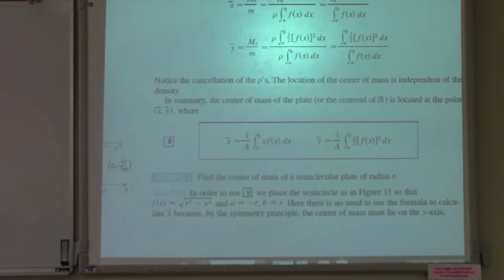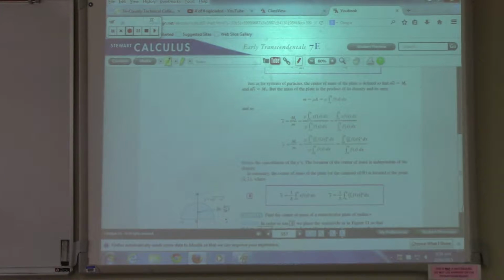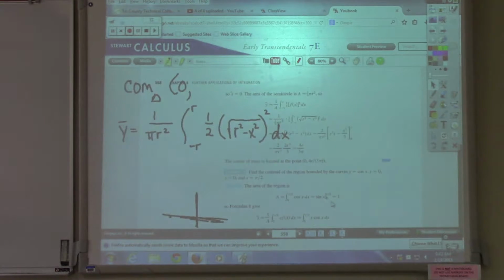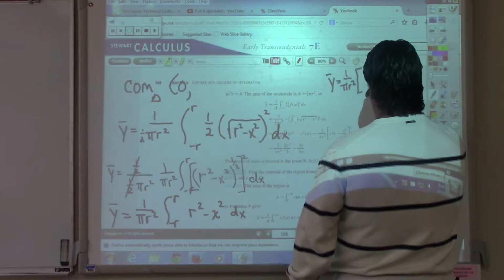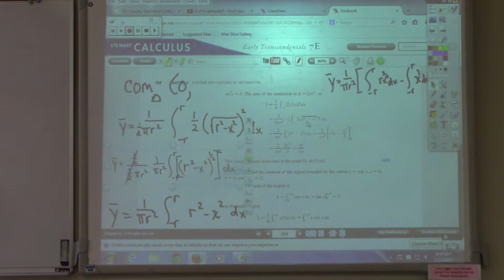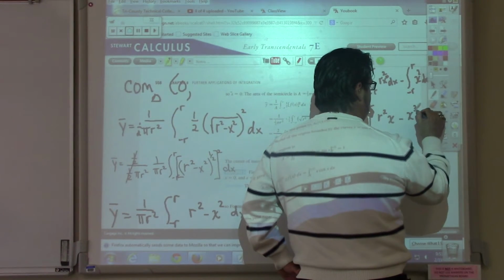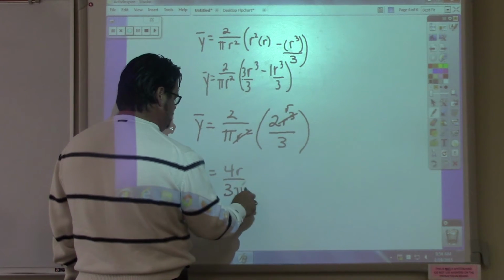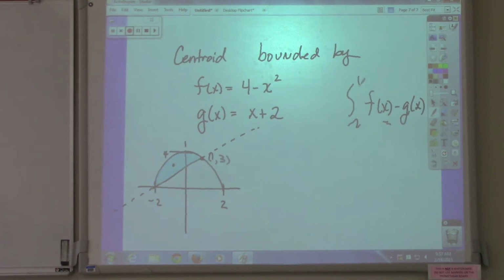02/19/15 Video II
MAT 141 8am 021815 Chapter 6 centroids center of mass